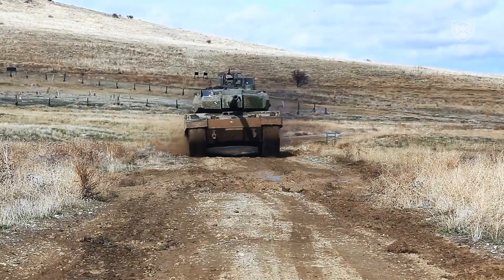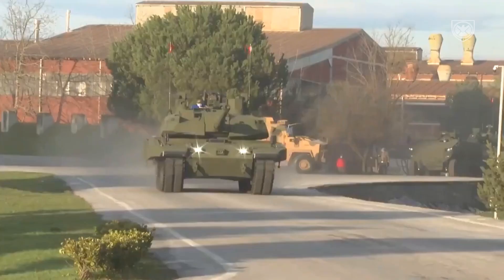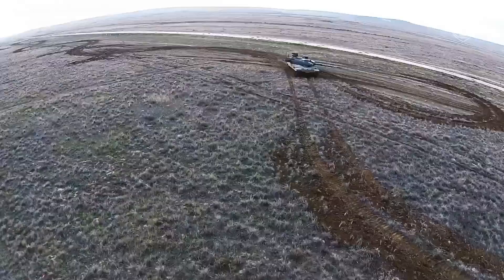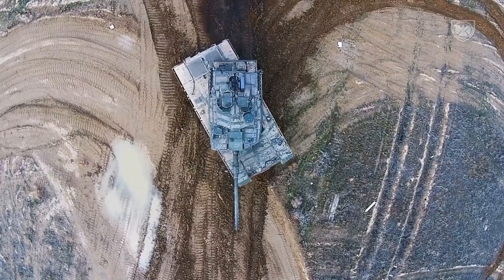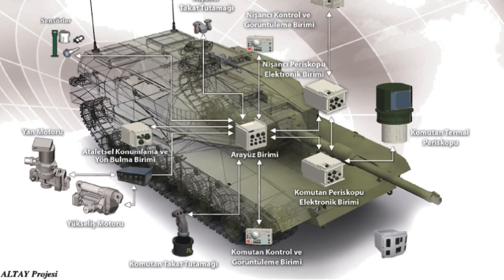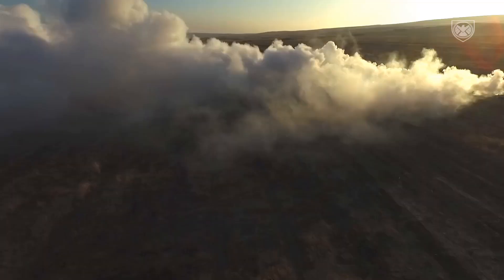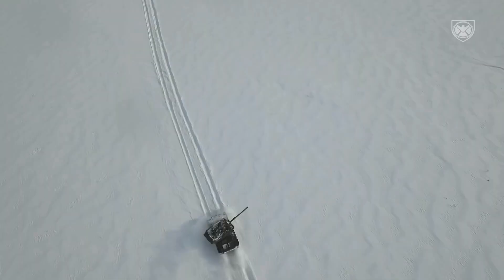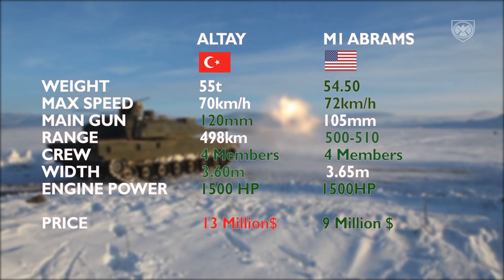IMPRESSIVE TURKISH ALTAY Main Battle Tank [Turkey's defense series]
Turkey is planning to produce 250 Altay tanks by 2024. The tank is impressive. In today's video we'll talk a little bit about the Altay and compare it to the M1 Abrams at the end of the video.